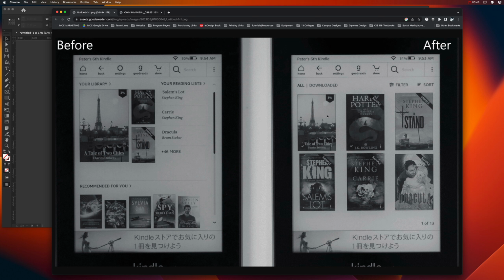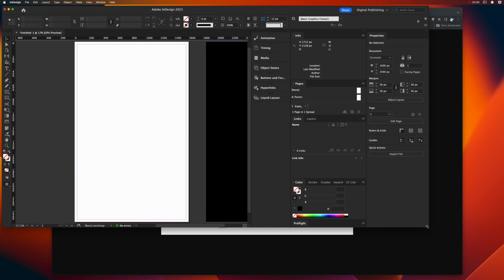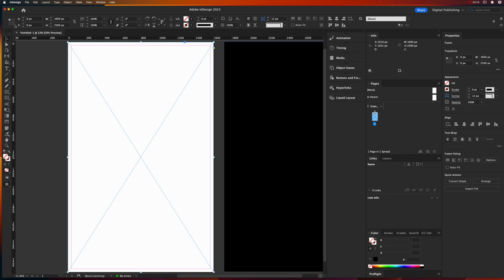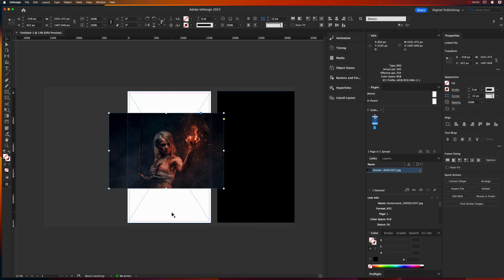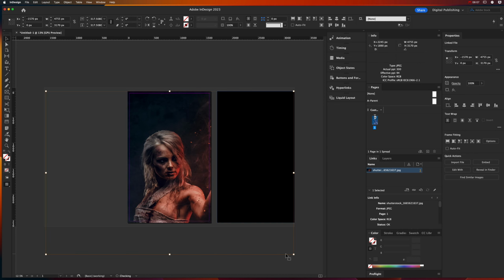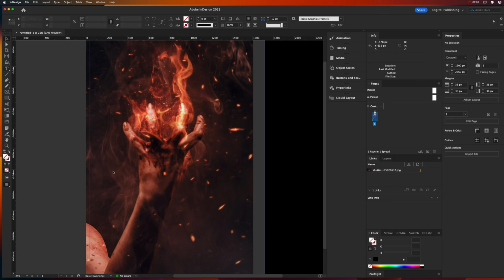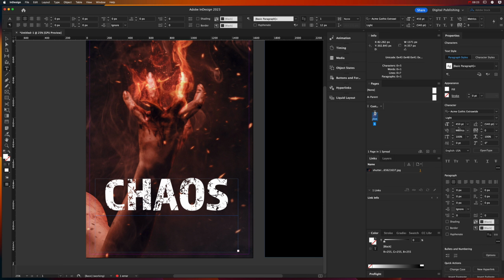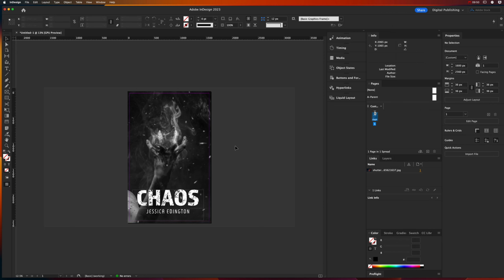Assignment Tips - eBook Cover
Learn about the design considerations necessary for creating an eBook cover.